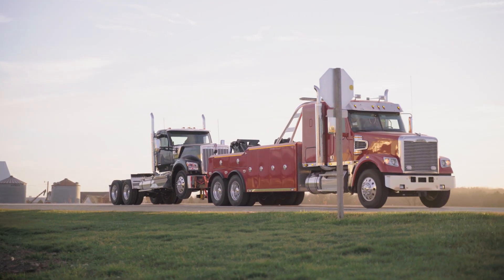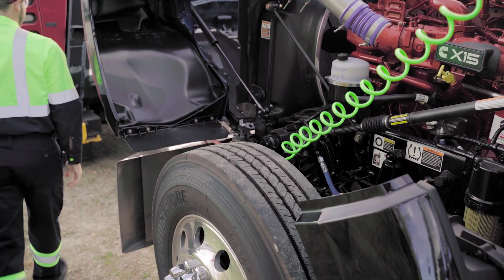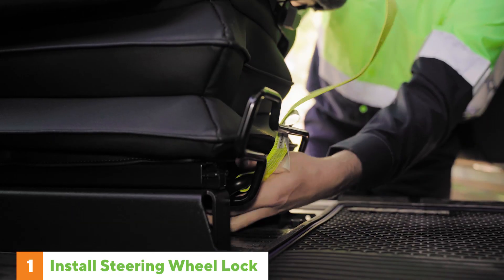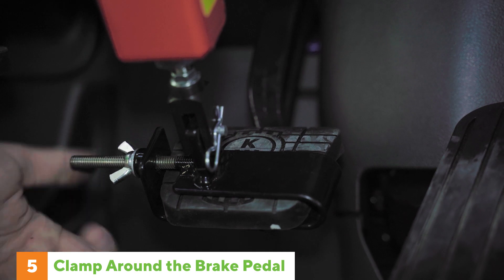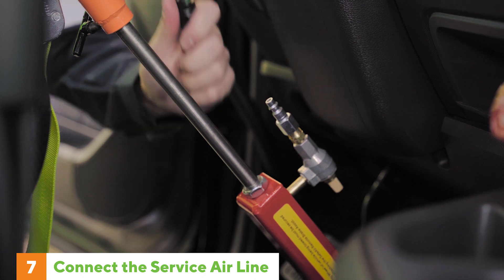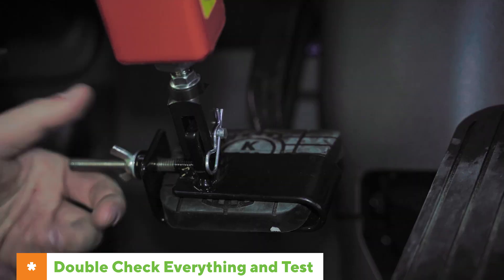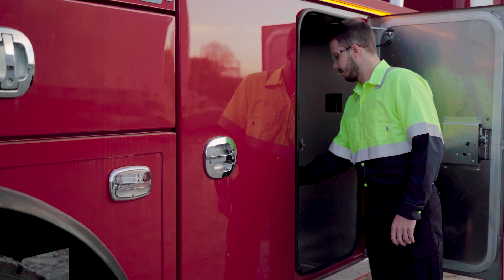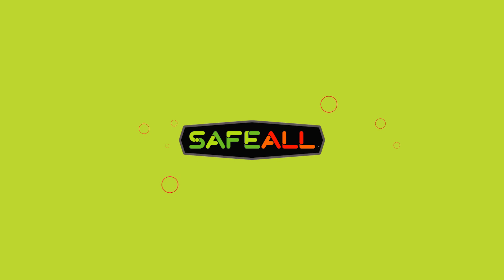SafeAll Remote Brake Assist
Preserve your brakes, improve stopping distance, and maintain safety while towing heavy-duty trucks with the SafeAll Remote Brake Assist. In just a few steps this actuator will work in tandem with the tow truck to provide functioning brakes to the disabled vehicle. Learn more about this innovative product at SafeAllProducts.com.